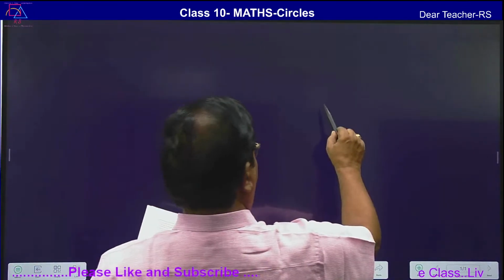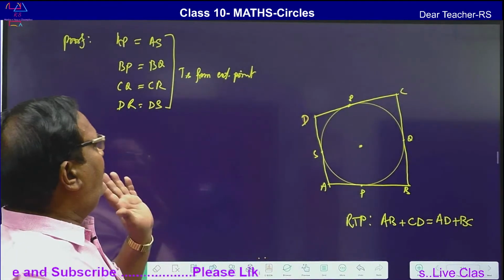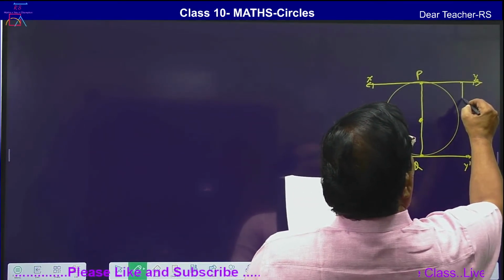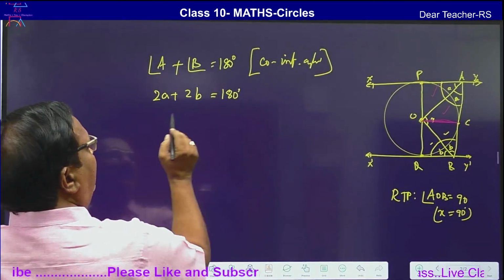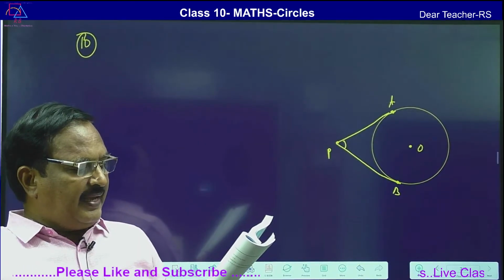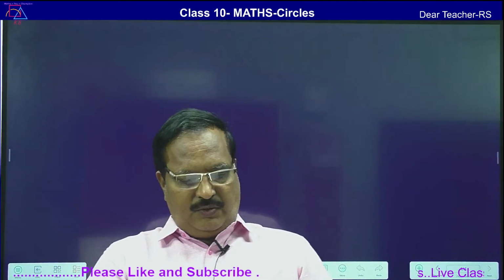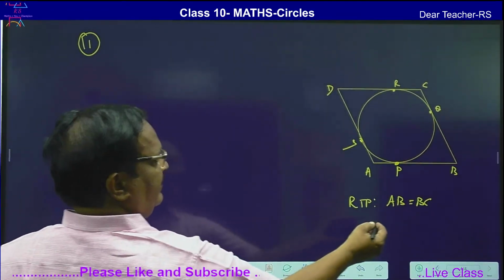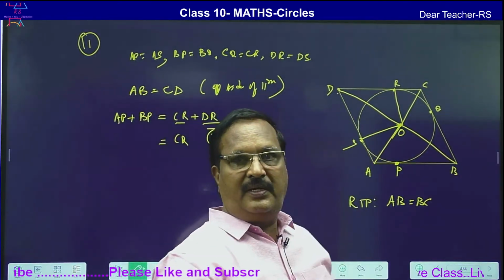Class 10- Circles- Live class - 26th Sep-at 6.00am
ncert syllabus class10mathslive circlesclass10 dearteacher-rs